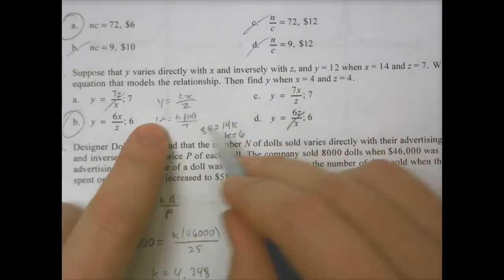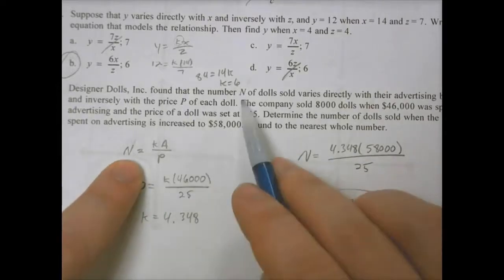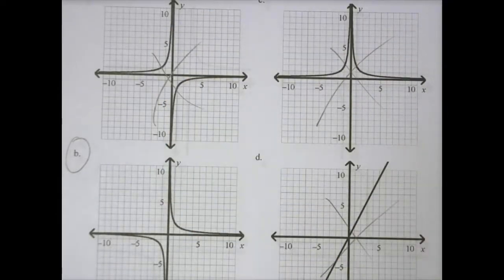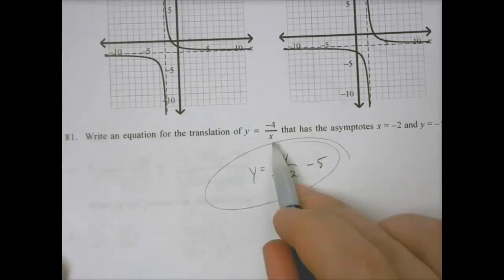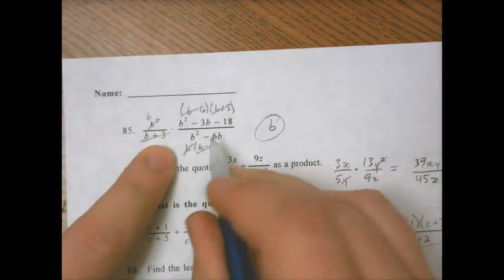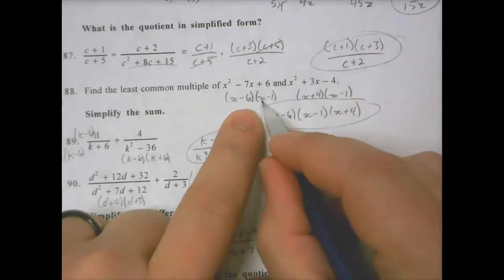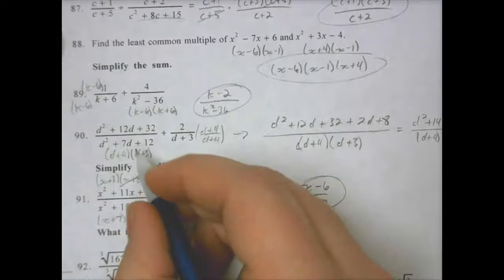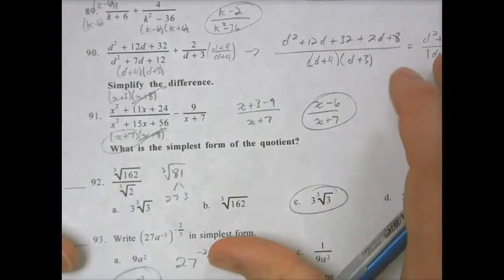Algebra 2 Final Exam Review #76-end